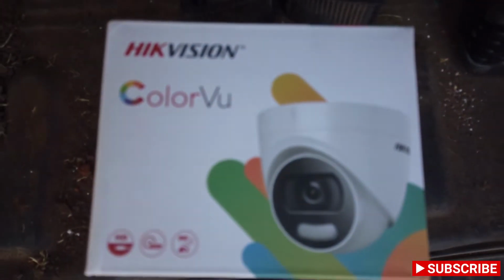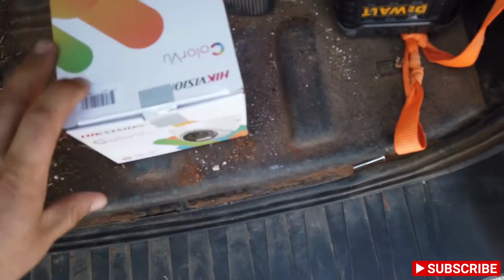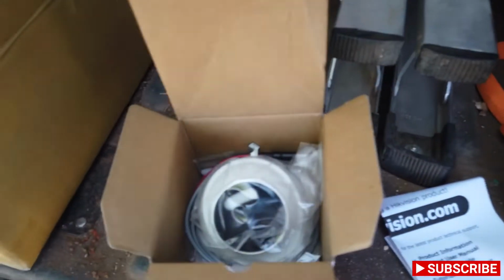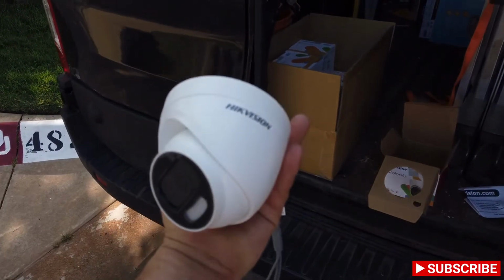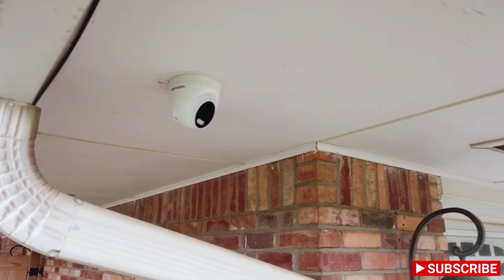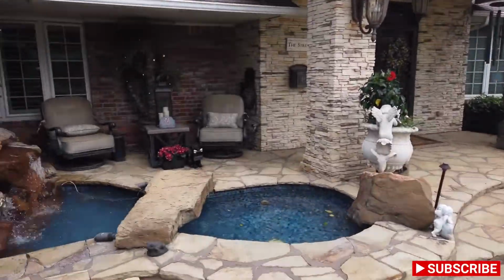Replacing the Old with the New! Hikvision ColorVu Cameras!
There may be nothing wrong with your old camera system, but installing new cameras can drastically enhance your experience!